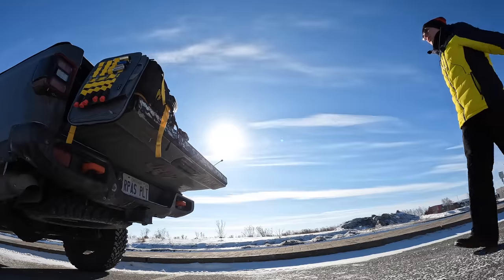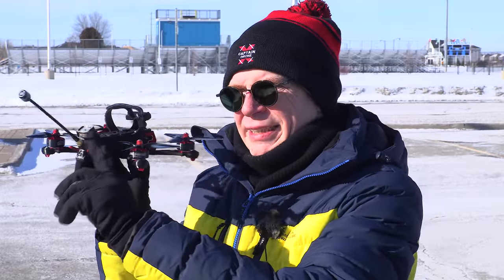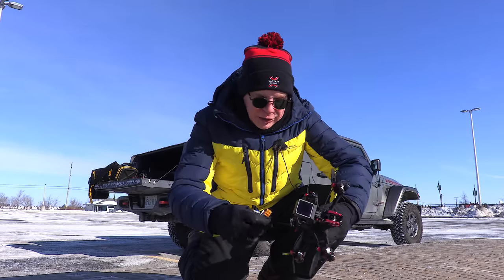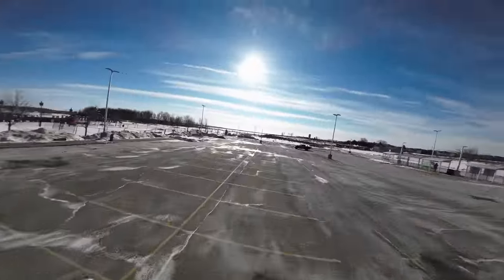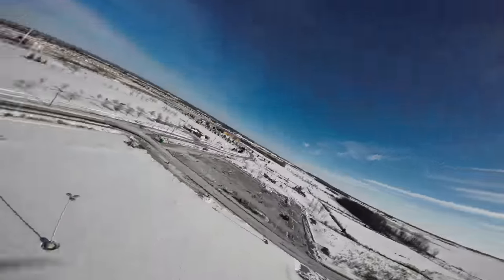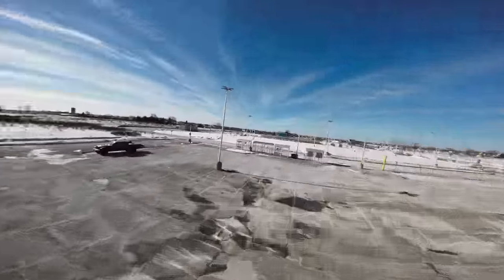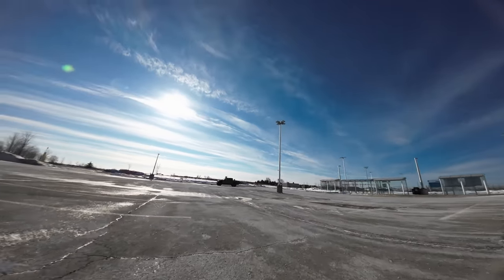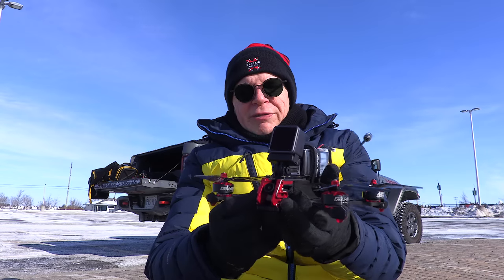New fast FPV Drone - HGLRC Sector X5/D5 - WOW!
In this episode I check out the new HGLRC Sector X5/D5 FPV race/freestyle drone.

-You can buy the SECTOR X5 & D5 in 4S or 6S at this

-You can get the DJI ACTION 2 camera that I used on the drone at these

-You can get the FREEWELL ND filters I placed on the ACTION 2 at this link: